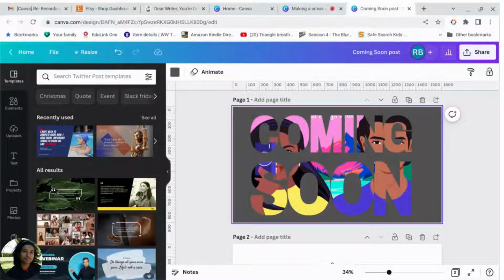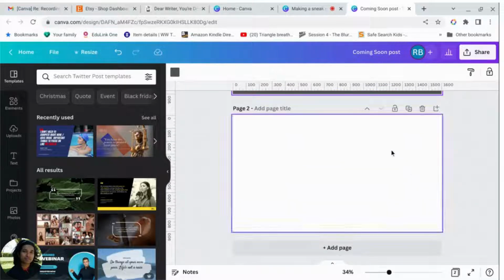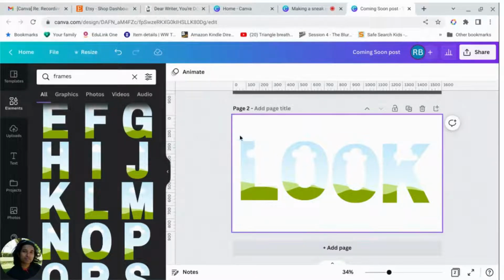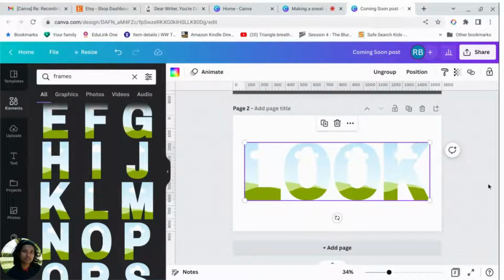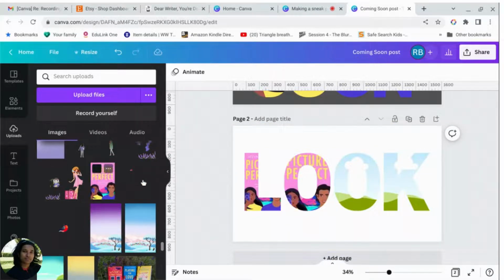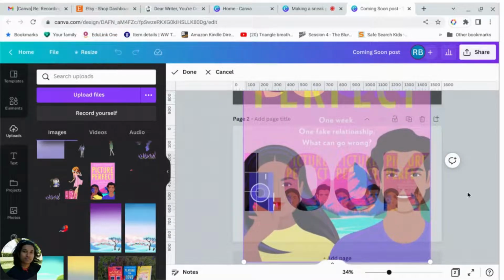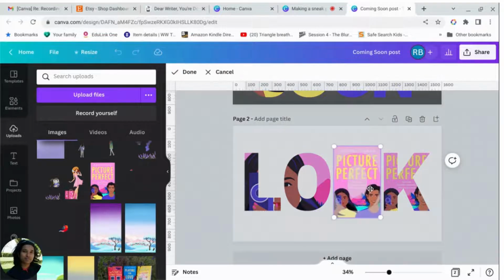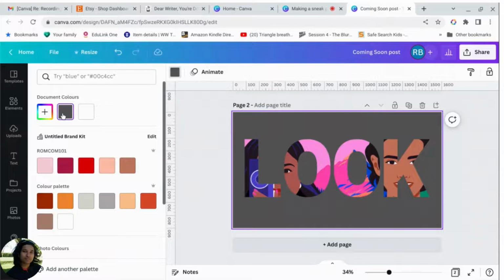Tutorial Making a sneak preview using frames as cutouts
How to make a 'sneak preview' post for book cover reveals, using Canva.

If you don’t have a Canva account, you can sign up for a free account using this link (It's an affiliate link, so I'll get a small amount if you sign up for Canva Pro, but it won’t cost you anything extra).